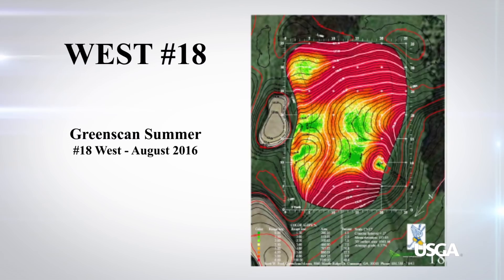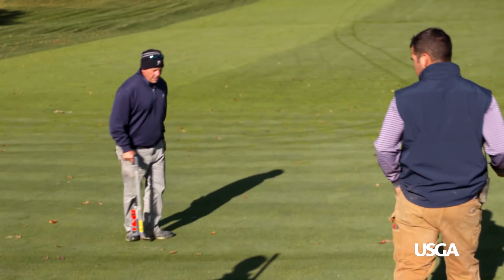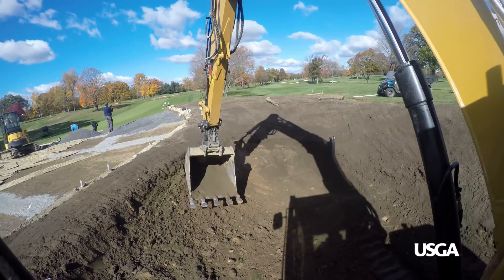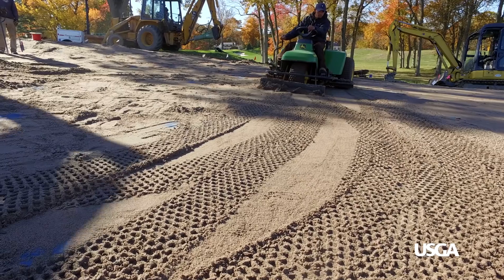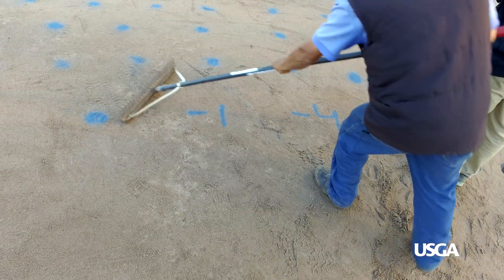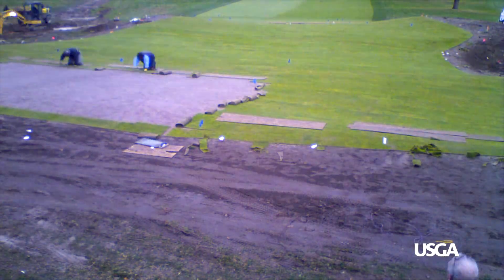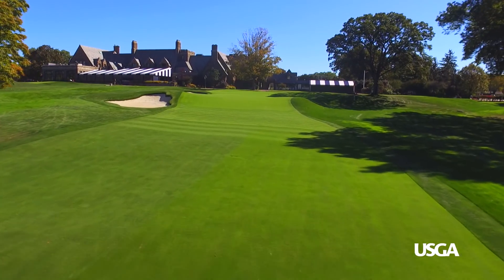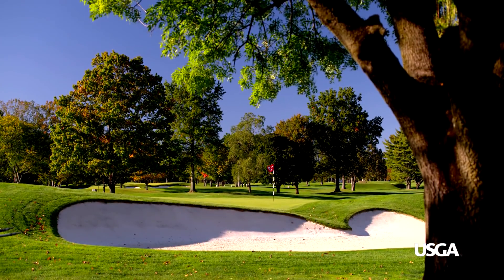Restoring Winged Foot's Greens, Part 2: Step-by-Step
A detailed look at how the greens at Winged Foot Golf Club's West Course, site of the 2020 U.S. Open, were completely restored to their original designs.